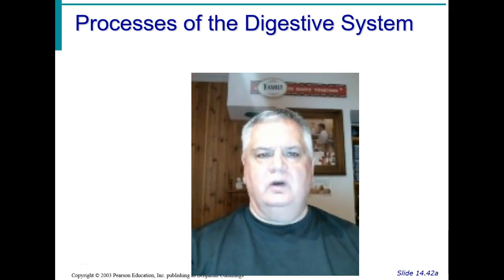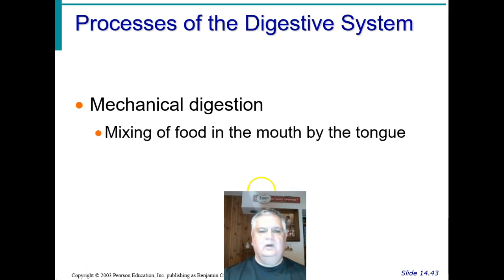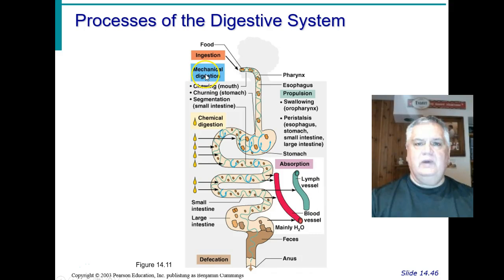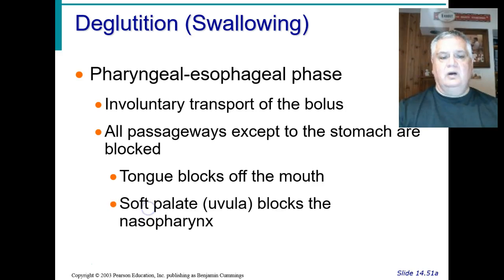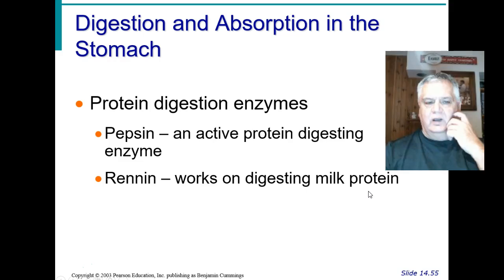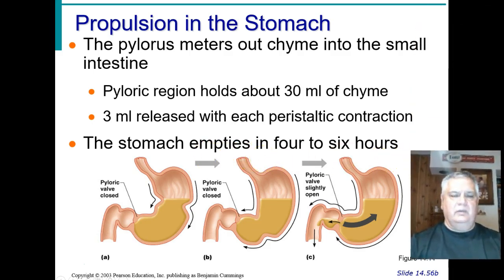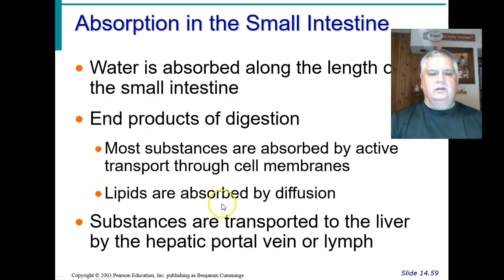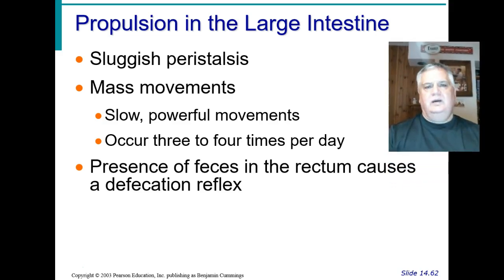The Digestive System Final